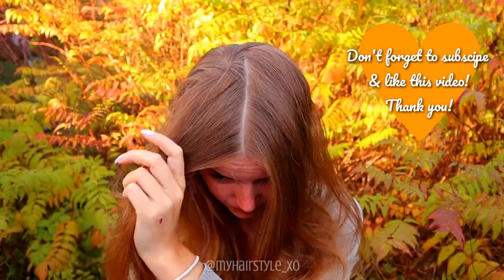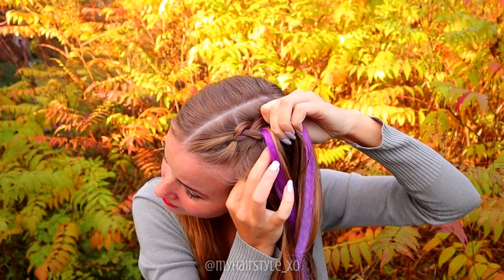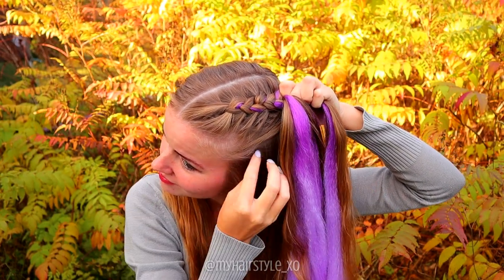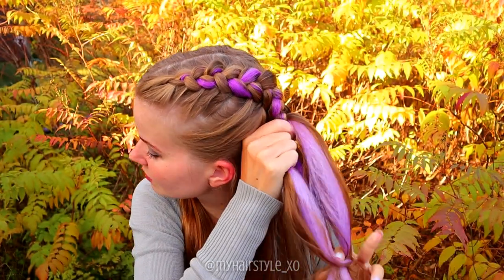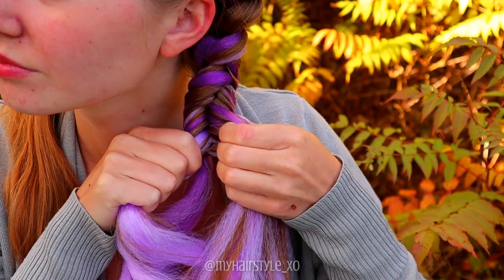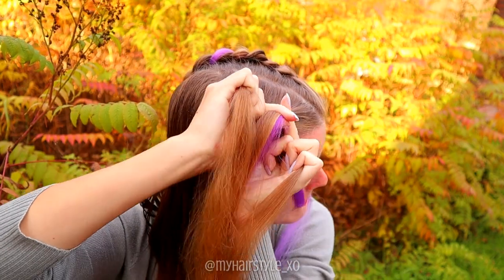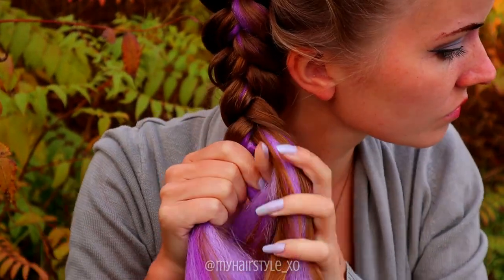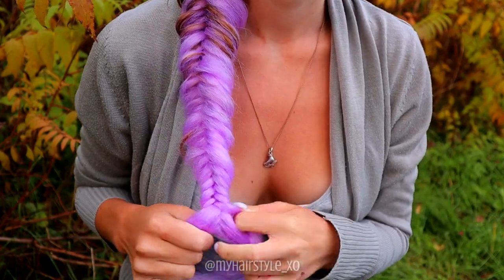Dutch Fishtail Braids with Hair Extensions | Easy Hairstyles for Long Hair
Learn how to create dutch fishtail braids to your own hair using kanekalon hair extensions. This easy hairstyle is for long hair. Extended braids are perfect choice for all hair types from short hair to long hair and fine hair to thick hair! As you use extensions, it doesn't matter that much how long or thick your own hair is! Colour gives great effect for your style! Braided hairstyles like this turns heads for sure! All you need to do is simple 3-strand dutch braid and fishtail braid! Both are nice beginner friendly braids!